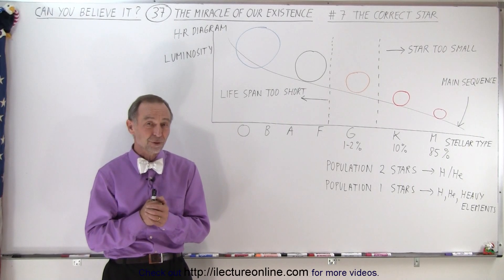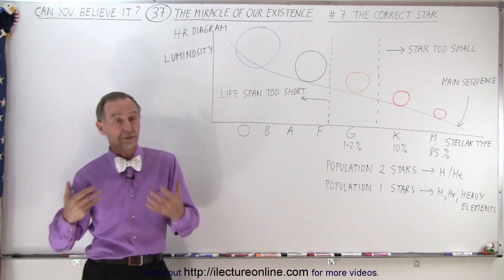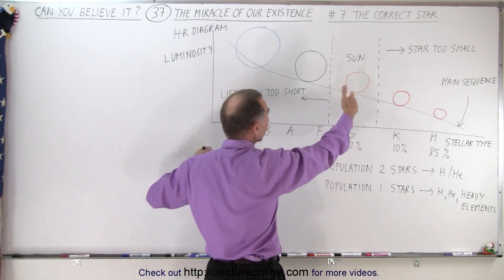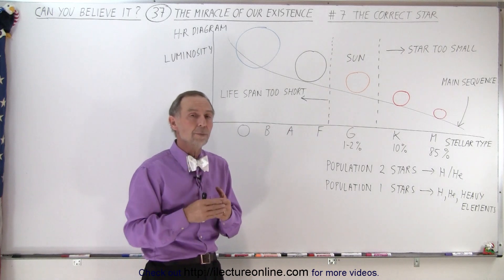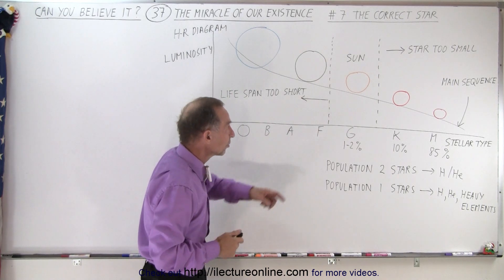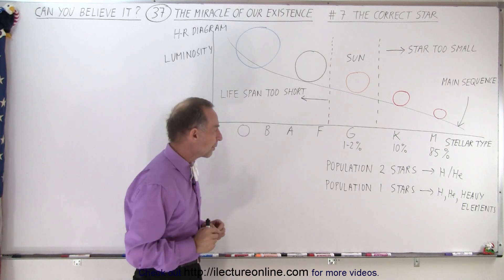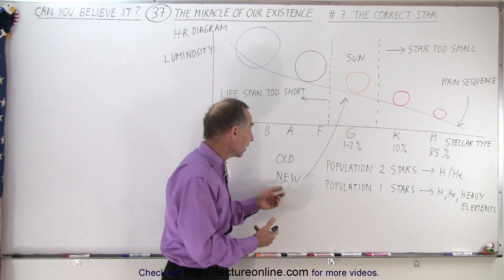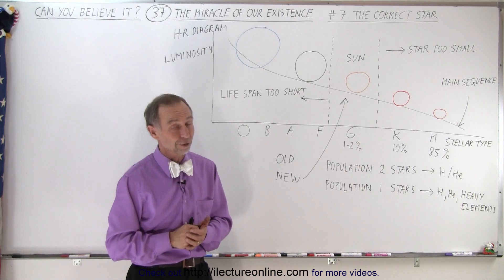Can You Believe It? #37 The Miracle of Our existence (7 of TBD) The Correct Star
(#7)  We will learn more about how the “right” size star (our Sun) is SO important for life to exist on Earth.

Title search on other plateforms:  Can You Believe It? #37 The Miracle of Our existence (6 of TBD) The Right Size Planet

Title:   Can You Believe It? #37 The Miracle of Our existence (8 of TBD) The Correct Size Planet